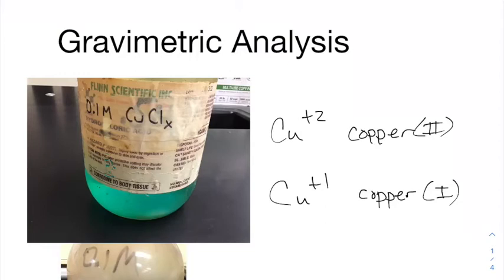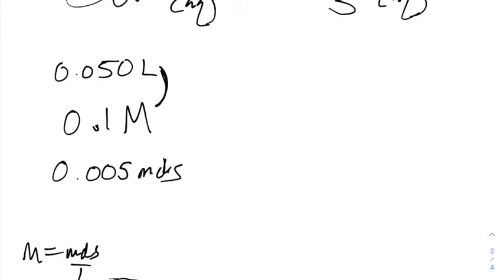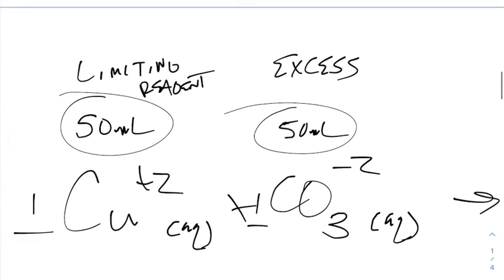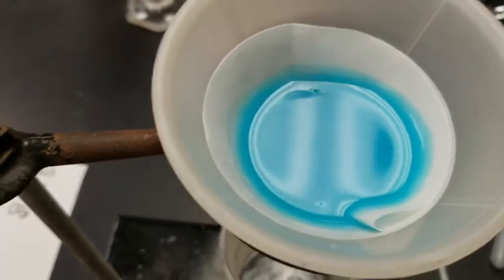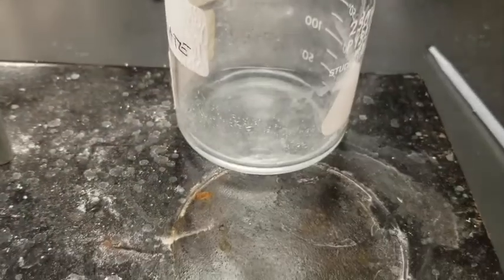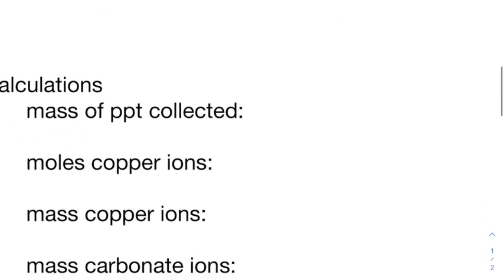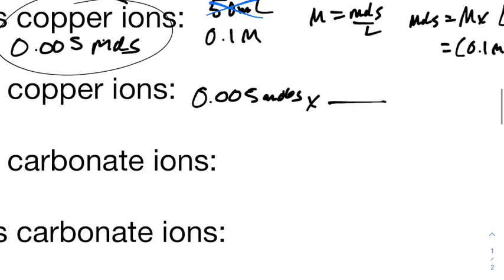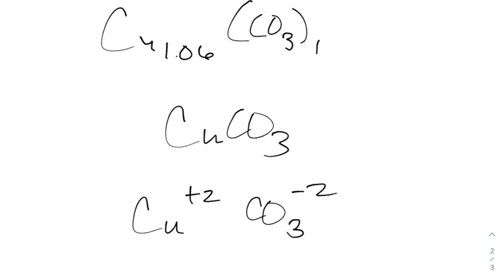Lab Gravimetric analysis full